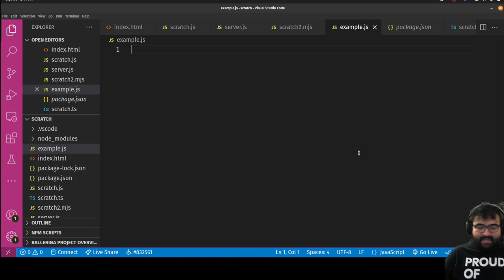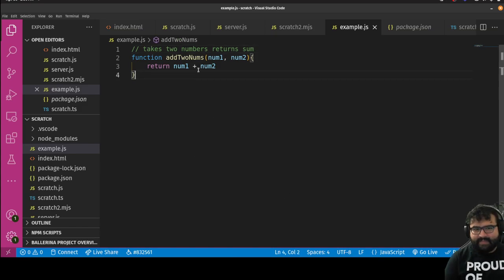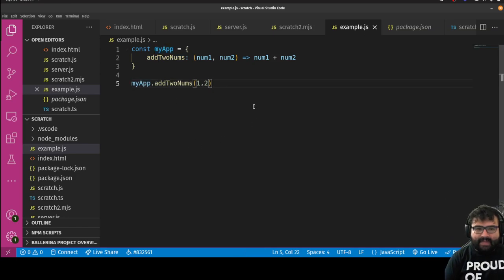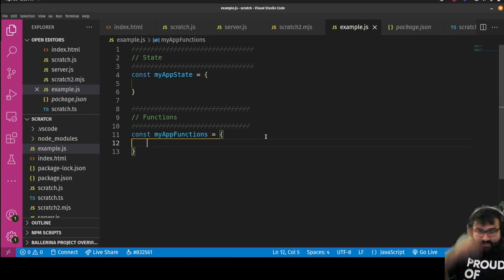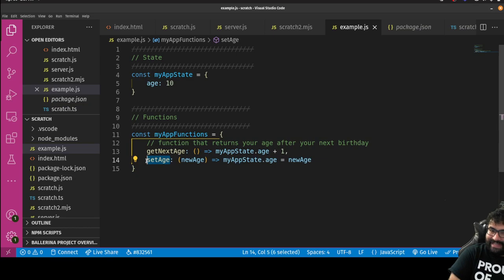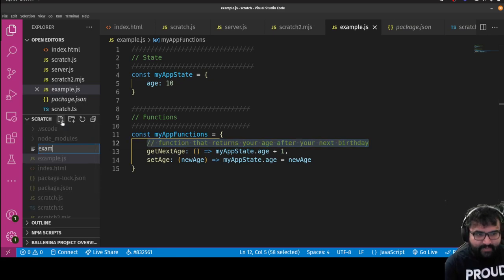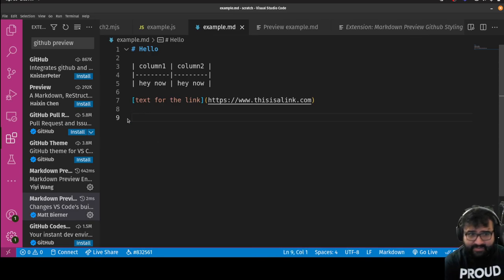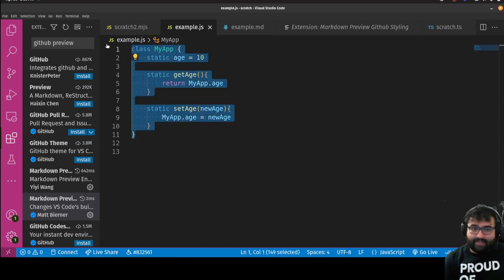AM Coder - Good Practices for Organizing Code (In JS and other langauges)